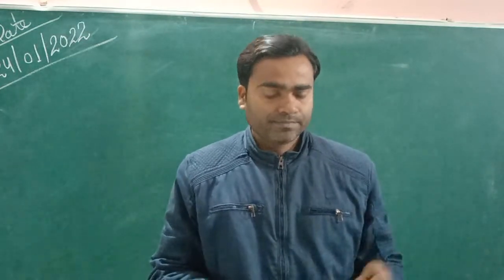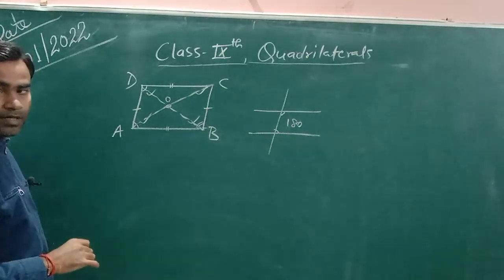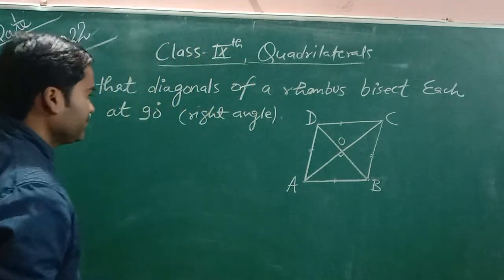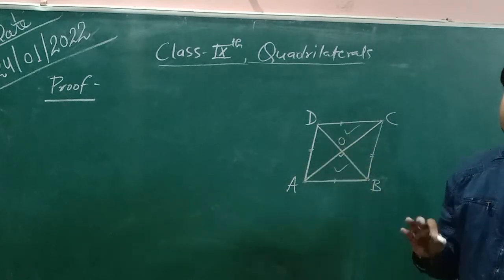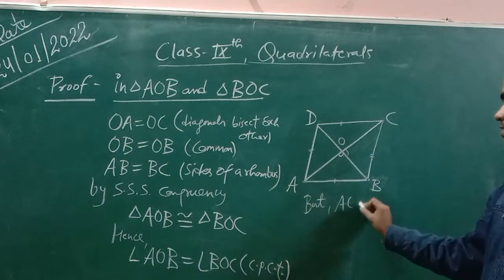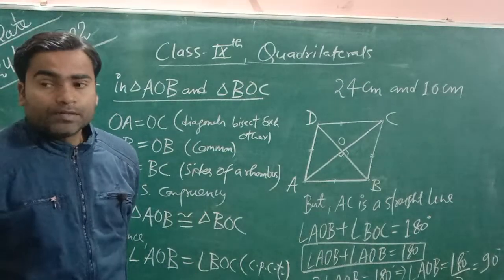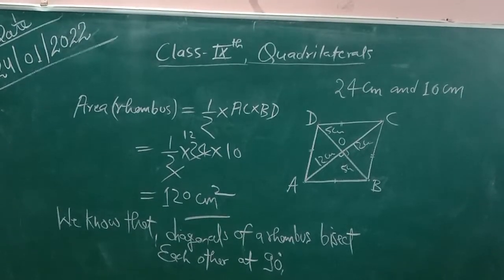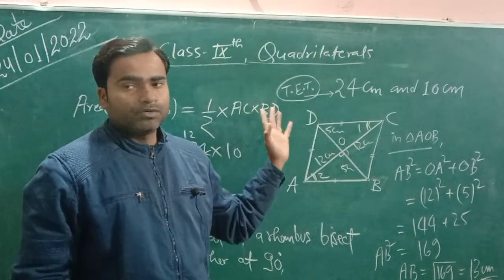Quadarilateral part 2